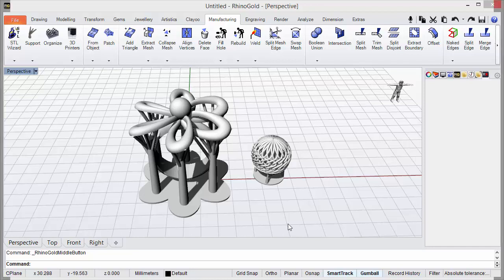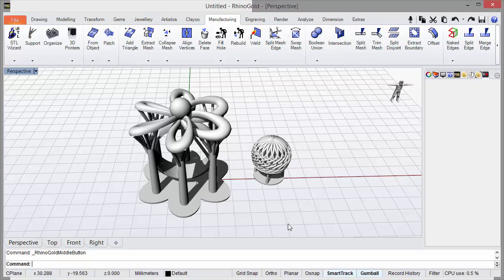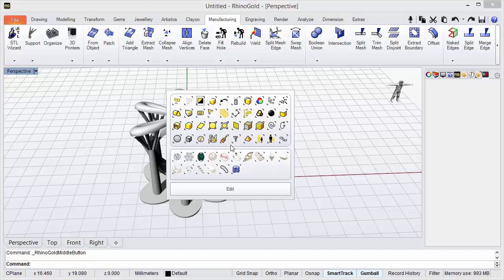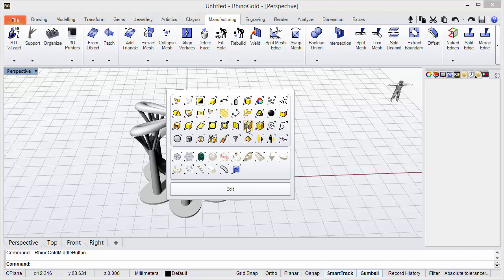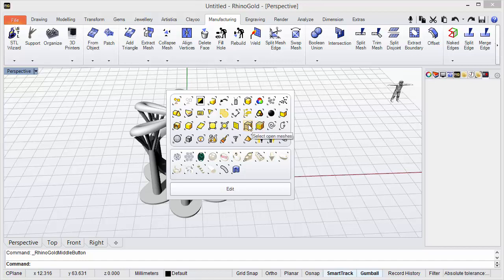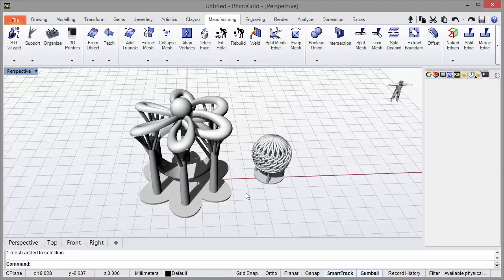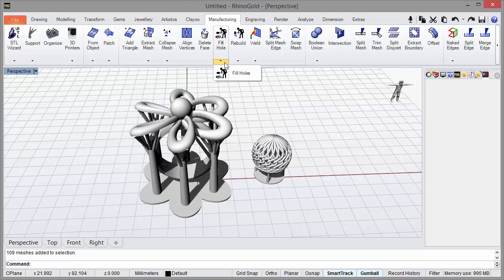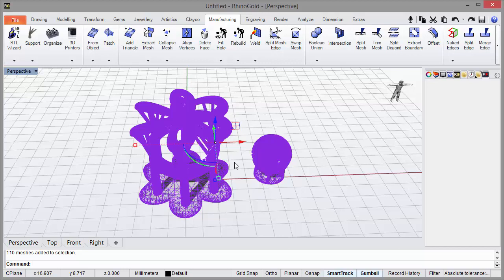RhinoGold Podcast - 1 Day 1 Trick - 21/07/2014 - Select Open and Close Mesh